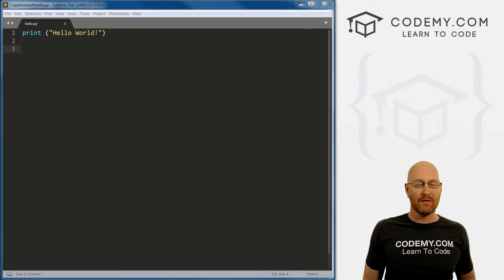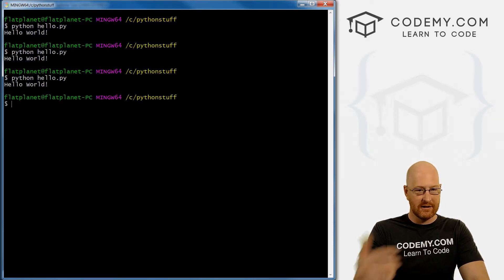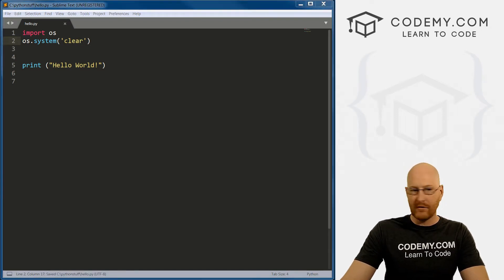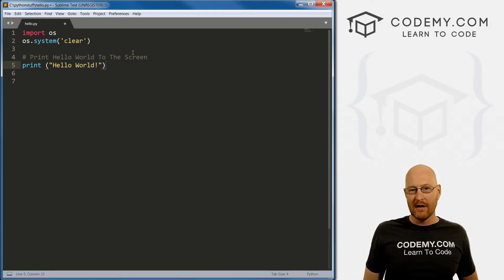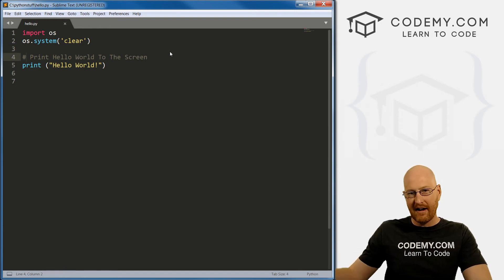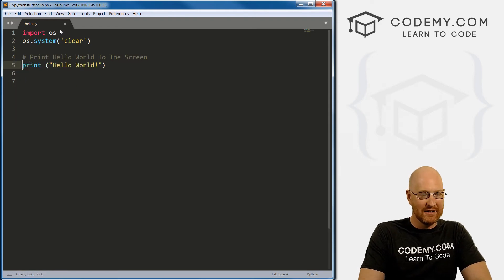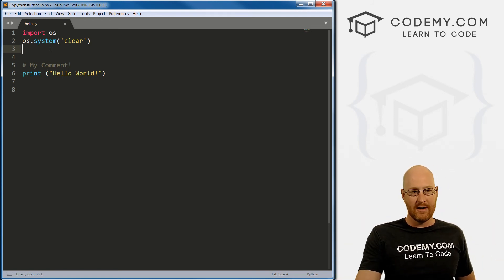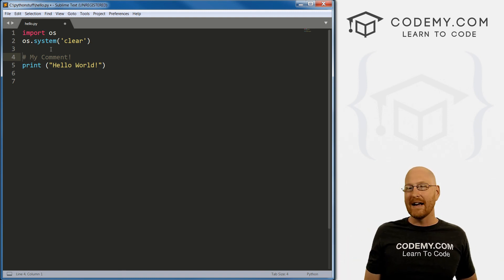Commenting Code and Clearing The Screen - #4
How to Comment Code and Clear The Screen with Python. In this video I'll show you how to comment your Python code (and explain why you should), and I'll also show you how to clear the screen programatically with Python.